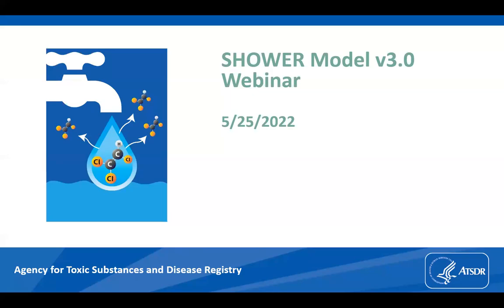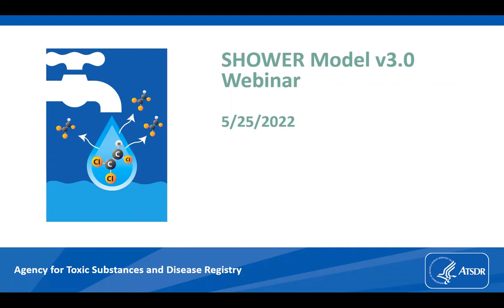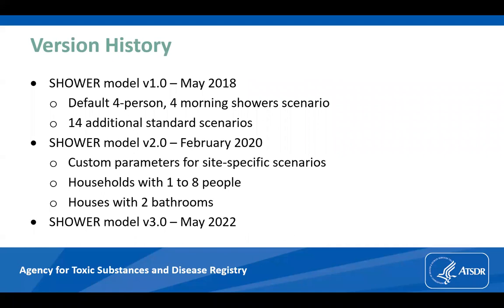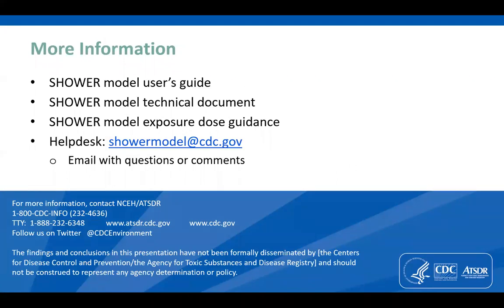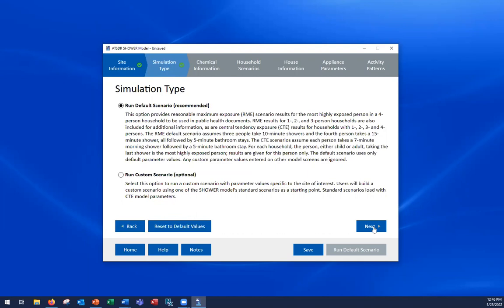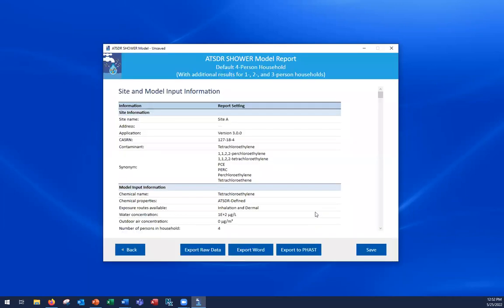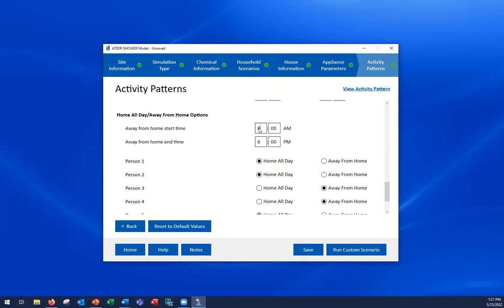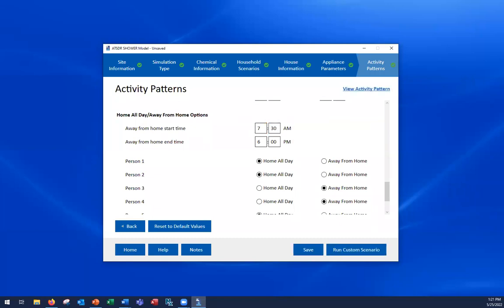ATSDR Shower and Household Water Use Exposure (SHOWER) Model v3.0 Webinar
Trains health assessors on how to use version 3.0 of the ATSDR SHOWER model